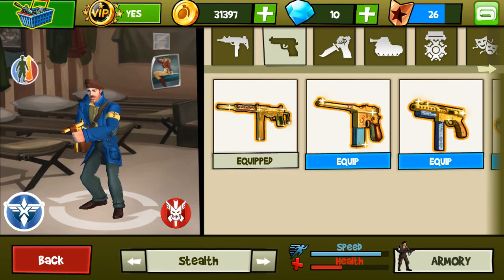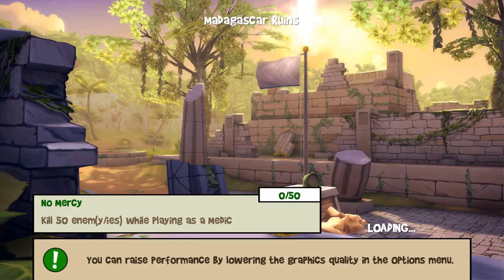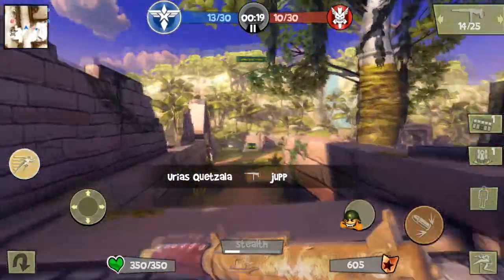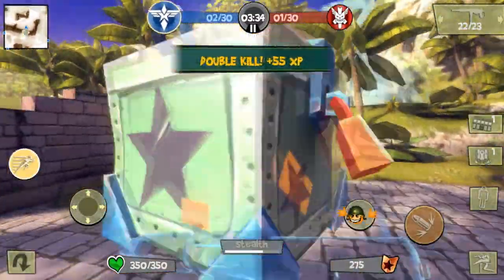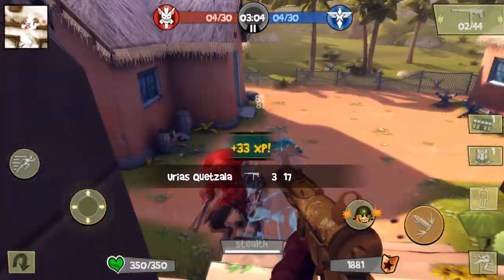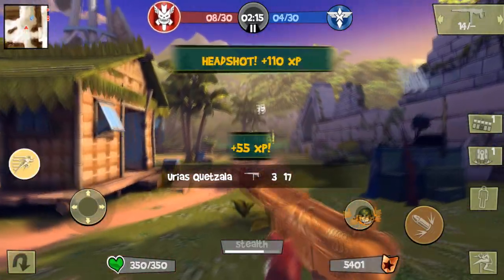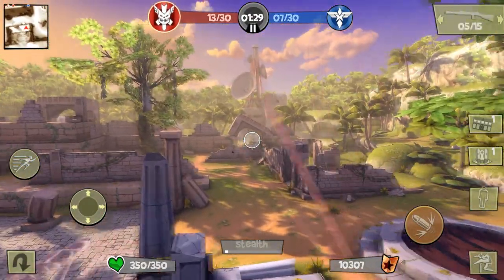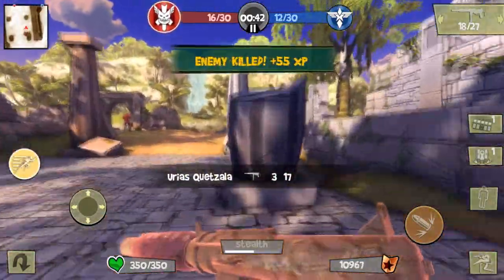Houndog Blitz Brigade Gun Reviews Ep. 80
Hello guys and I'm back at it again with beginner weapons! Every weapon needs to be reviewed including the Beginner weapons! I am glad to say I had quite a lot of fun reviewing the Hound Dog! This gun is really not that bad if you focus on firing it from a stealthy perspective instead of spitting out bullets like the Gunner! This gun is perfect for accuracy and stealth like tactics even though the gun does not have a silent special! Enjoy and have a good one!

intro and outro: by Laurent Caccia

Come back and enjoy well made gameplay videos! Play Gameloft games! Available on iOS, Android, and Windows!